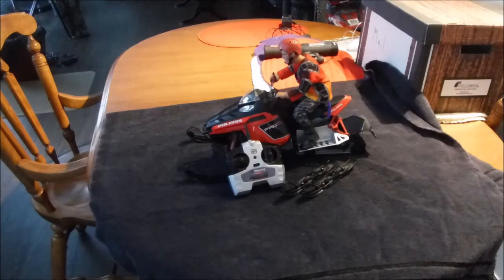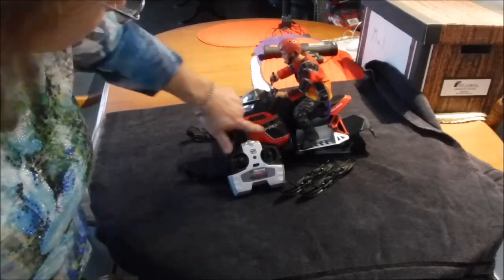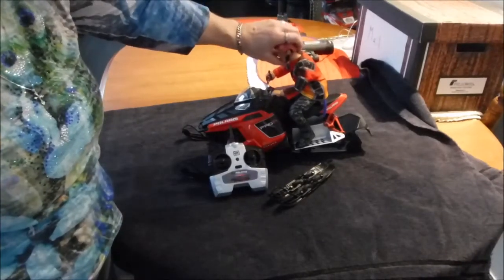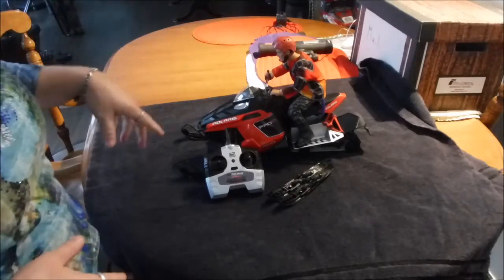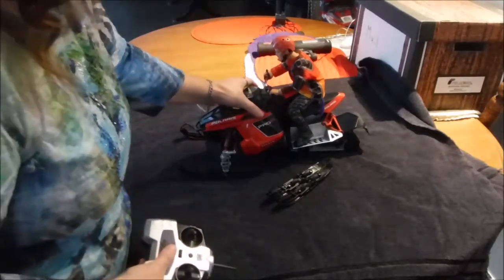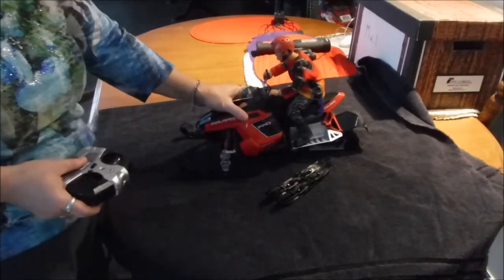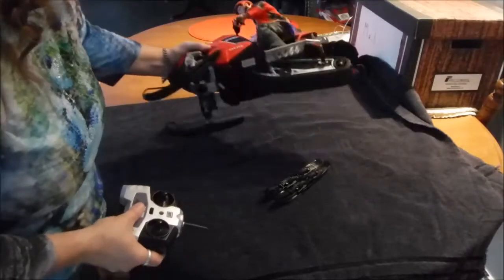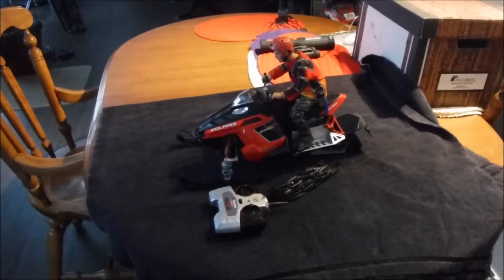Polaris 800 RUSH Pro R RC Sled Valentines Day Gift From Hubby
My amazing husband, Kevin, bought me a Polaris 800 RUSH Pro-R  RC Sled for Valentines Day. Now that I have a sled and he has his own Polaris RUSH Pro-S RC Sled we can go sledding together. I think he needs to make a double wide ski-doo trailer to haul these babies around. LOL
Note: These are not the fastest kids on the block but still fun to drive around. It did not come with a driver but luckily Kevin had one available here at home. He is now my driver and I have named him Charlie. ;-) LOL

It is FREE and helps my channel grow - I appreciate all your support. =)